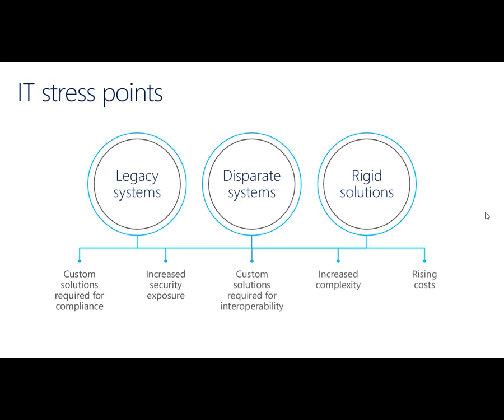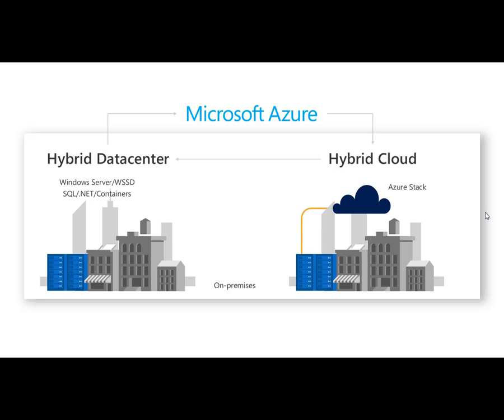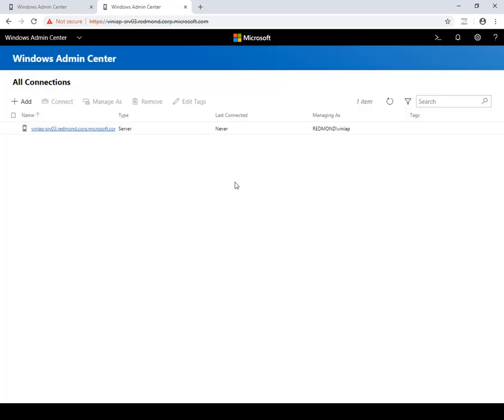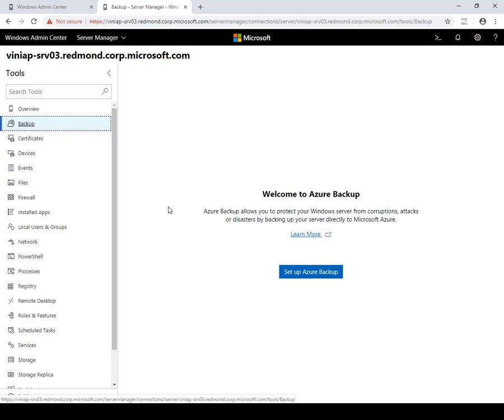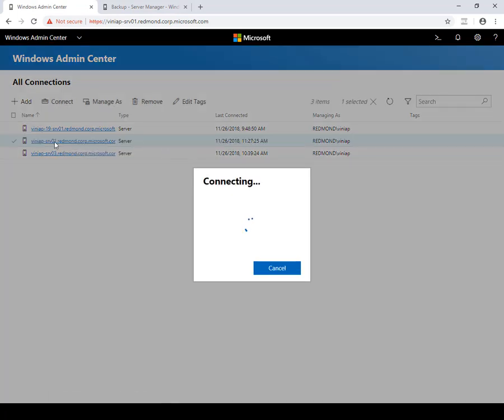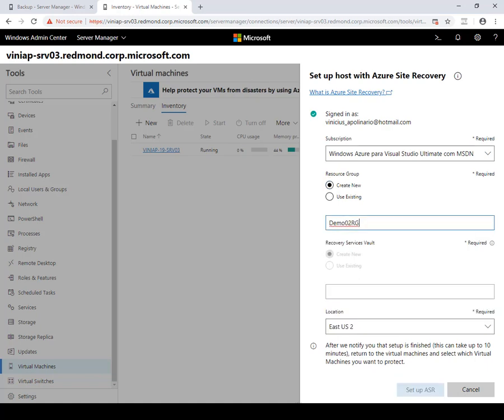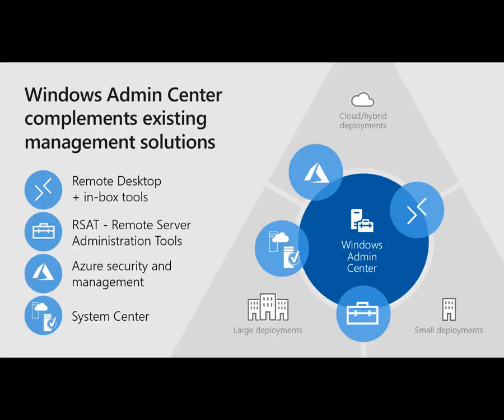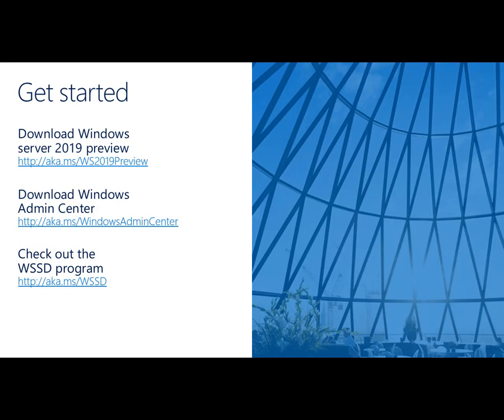MVPDays - Azure Integration with Windows Admin Center - Vinicius Apolinario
The journey to the cloud shouldn't be an all or nothing. In many cases, you may want to leverage cloud services for your on-premises workloads, such as backup, disaster recovery, and many other scenarios. In this demo-heavy session, we will walk you through the process of configuring Azure Backup, Azure Site Recovery, and other Azure services to support your on-premises servers.